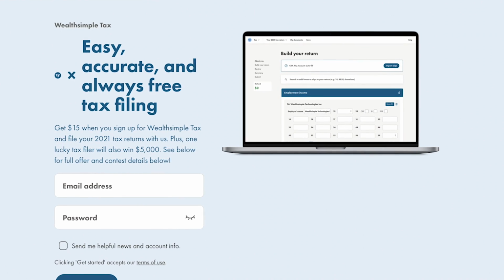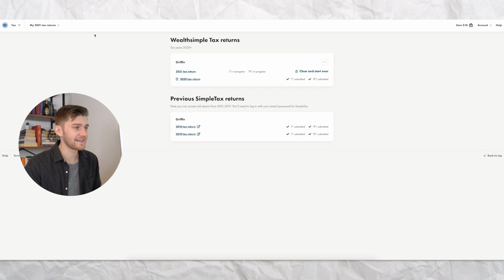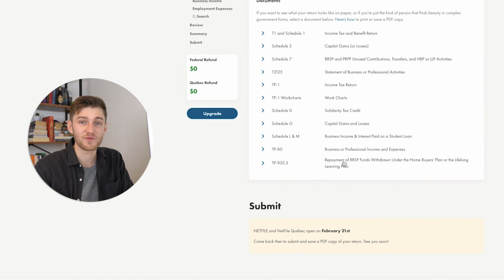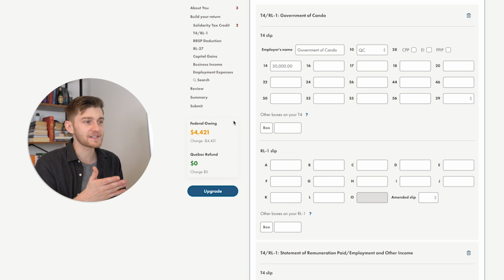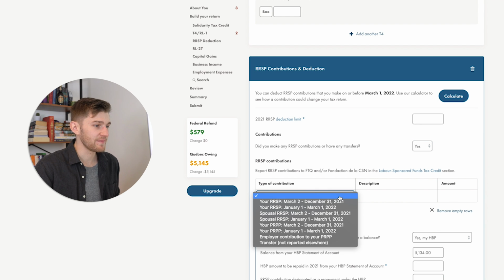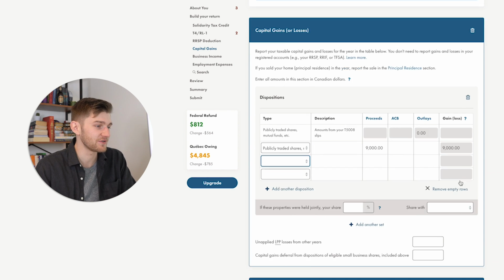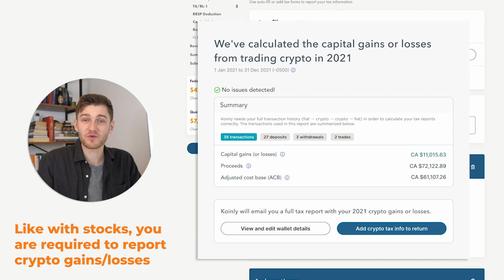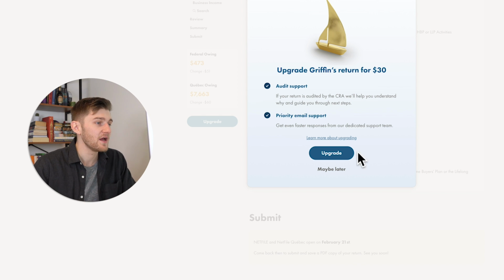Wealthsimple Tax 2024-25 Review and Walkthrough (FREE Tax Return)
In today's video, we talk about how to file your taxes in Canada with Wealthsimple Tax this season! Wealthsimple Tax is free and seamlessly integrates with the CRA & over 300 crypto exchanges! ✅ File your taxes with Wealthsimple

What makes Wealthsimple Tax different?
Wealthsimple Tax, previously known as "Simple Tax", is an online tax filing service offered by Wealthsimple, that allows you to easily file your personal taxes at no cost. Wealthsimple Tax is easy to use and guides you through your tax return.

New for this tax season, Wealthsimple Tax has added a crypto gains calculator. This feature will seamlessly link to over 300 crypto exchanges and wallets, calculating your capital gains/losses to be added to your return.

My goal with this channel is to help all my viewers get one step closer to financial independence.

-Griffin